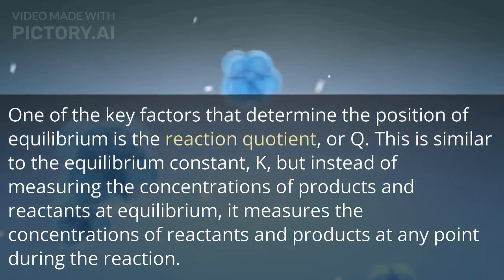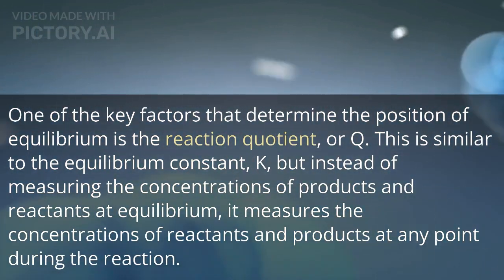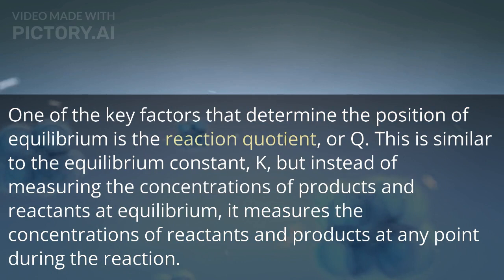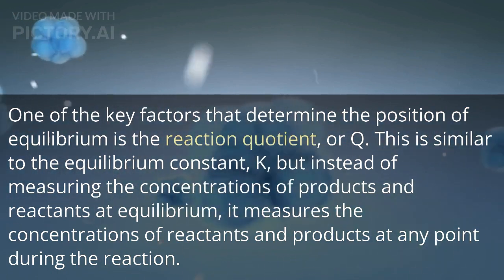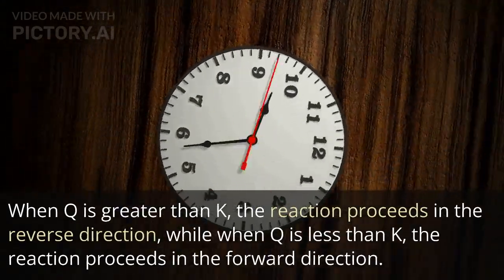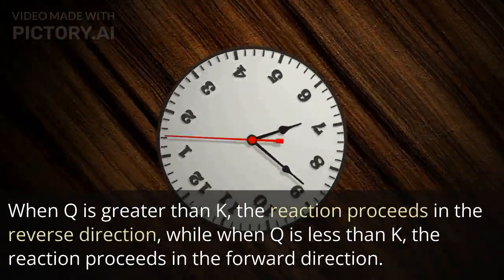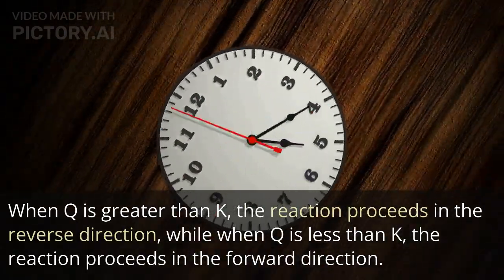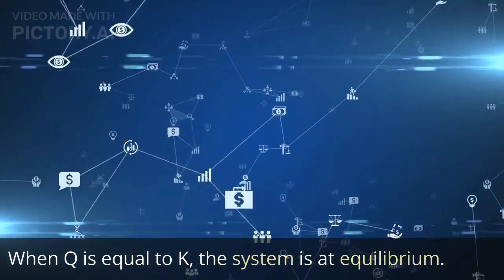Explanation of Chemical Equilibrium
Chemical equilibrium is a fundamental concept in chemistry that describes the state in which the concentrations of reactants and products in a chemical reaction remain constant over time. At chemical equilibrium, the rates of the forward and reverse reactions are equal, and there is no net change in the concentrations of reactants and products.

The concept of chemical equilibrium can be better understood through the study of the equilibrium constant, which is a ratio of the concentrations of the products to the concentrations of the reactants, raised to the power of their stoichiometric coefficients. The equilibrium constant is a measure of the position of the equilibrium and is determined by the nature of the reaction, temperature, and pressure.

Le Chatelier's principle is another important concept in the study of chemical equilibrium. This principle states that if a system at equilibrium is disturbed, the system will adjust in such a way as to counteract the disturbance and restore equilibrium. For example, if a reactant or product is added to the system, the equilibrium will shift in the direction that consumes or produces that species.

There are several factors that can affect chemical equilibrium, including changes in temperature, pressure, and concentration. Changes in temperature can shift the equilibrium in the direction that absorbs or releases heat, while changes in pressure can shift the equilibrium in the direction that has fewer moles of gas. Changes in concentration can also shift the equilibrium, as described by Le Chatelier's principle.

In summary, chemical equilibrium is a state in which the rates of the forward and reverse reactions are equal, and there is no net change in the concentrations of reactants and products. The equilibrium constant and Le Chatelier's principle are important concepts that help to explain the behavior of chemical equilibrium, while changes in temperature, pressure, and concentration can all affect the position of the equilibrium.